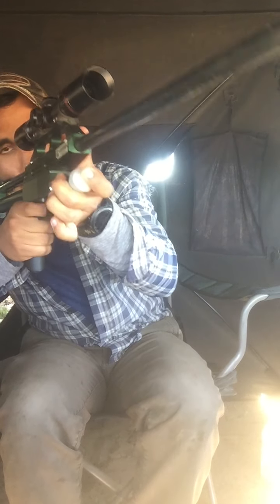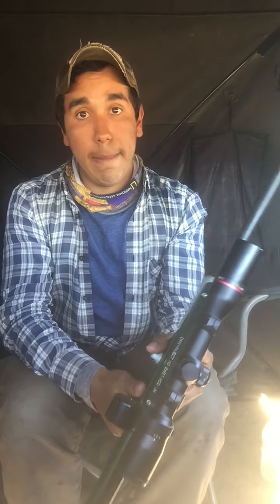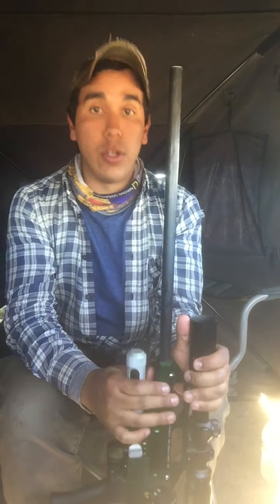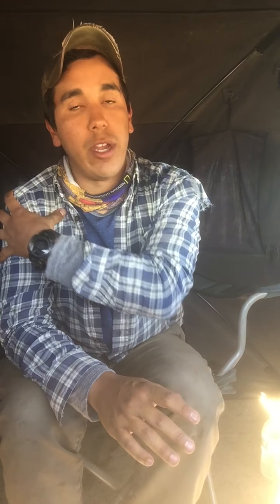Career Series: The Wildlife Guy Ep.3 Wildlife Capture & Monitoring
The STEM Outreach Center in the College of Education at New Mexico State University is partnering with the Department of Fish, Wildlife and Conservation Ecology to share their knowledge of NM wildlife and game with our viewers.

Each week Sam, the Wildlife Guy, will discuss an animal being studied in the NM wilderness. Sam is working remotely, hence the vertical video. Sorry about that 😅